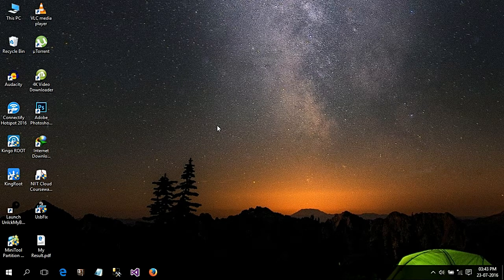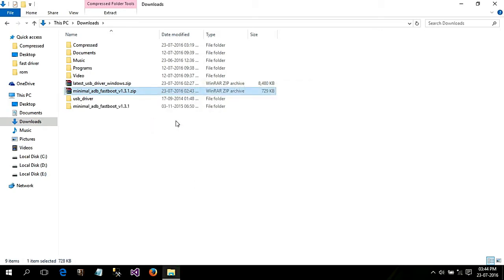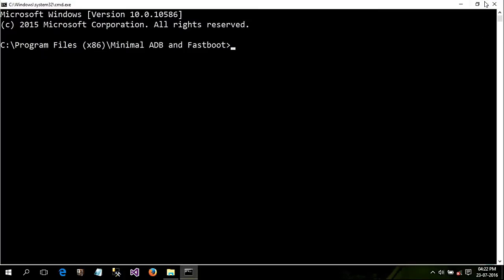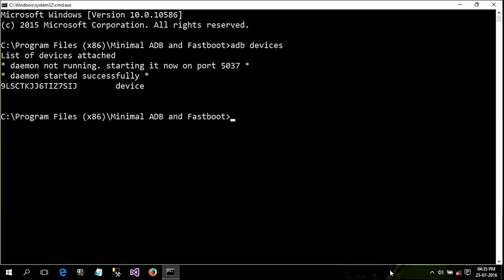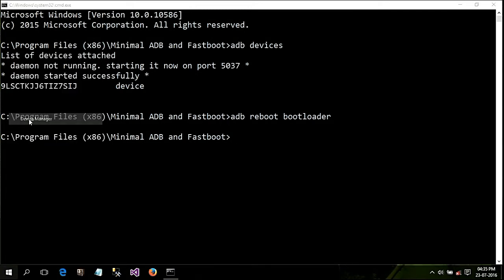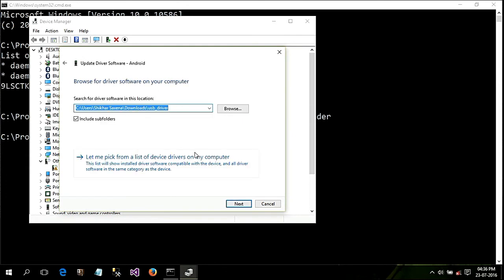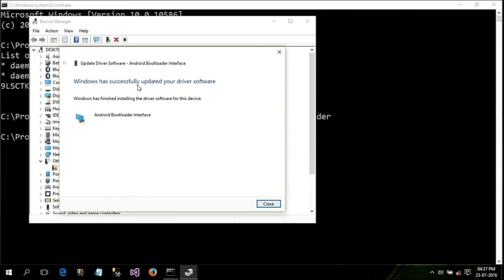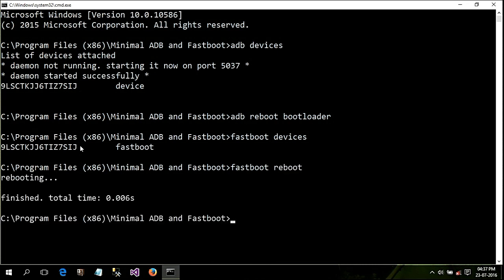How to install Fastboot driver in windows